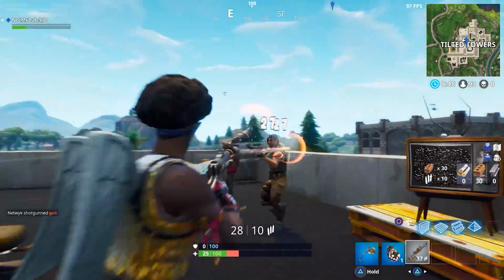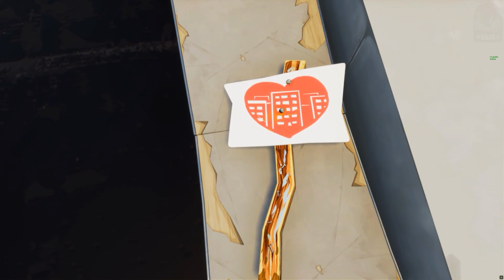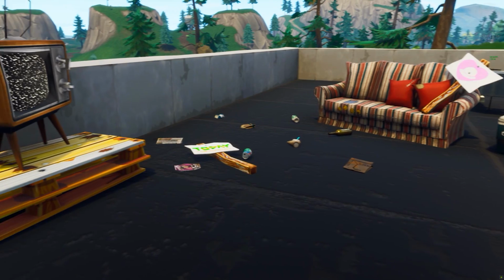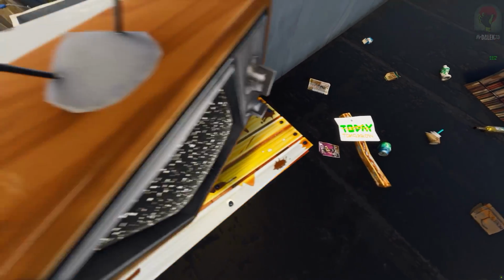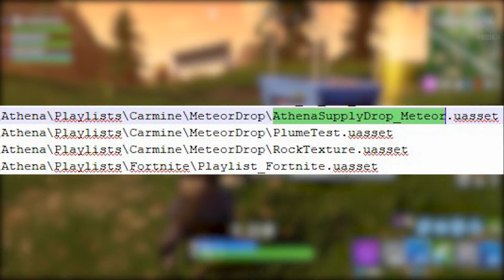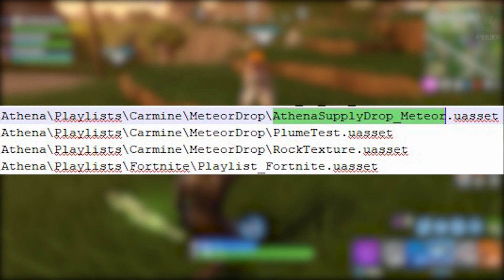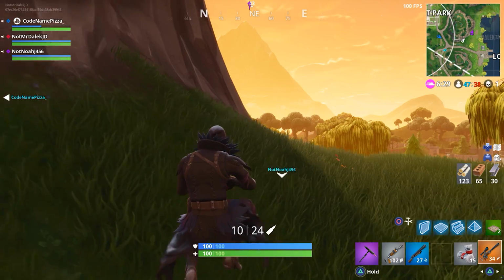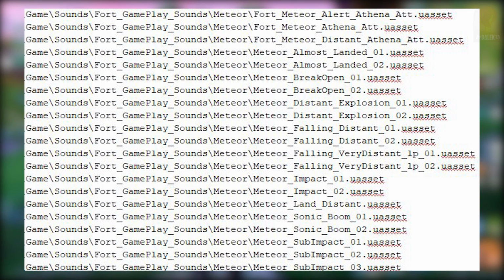*NEW* FORTNITE EASTER EGG SHOWS METEOR DESTROYS TILTED TOWERS TOMORROW (100% EXPLAINED)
Fortnite Battle: Royale - A NEW Easter Egg suggests Tilted Towers will be destroyed TOMORROW!
►Enjoyed the video? Consider dropping a LIKE on it! :)

If you enjoyed the video & want to see more Fortnite, press that Like button!

Video uploaded & owned by MrDalekJD. (Family Friendly PG Clean)